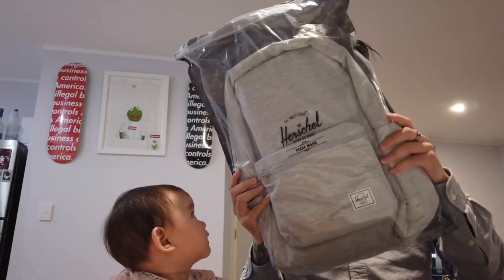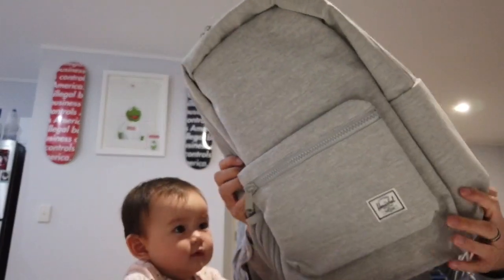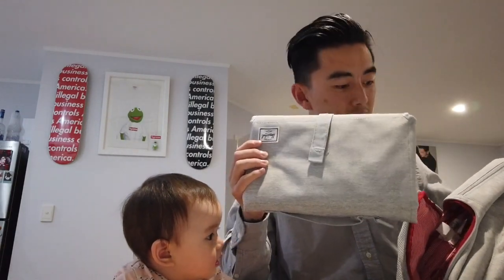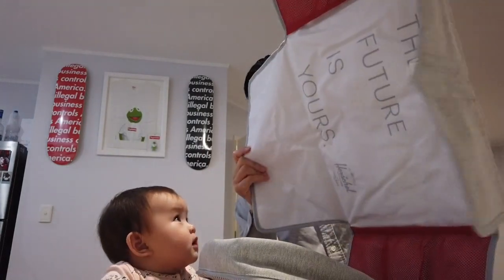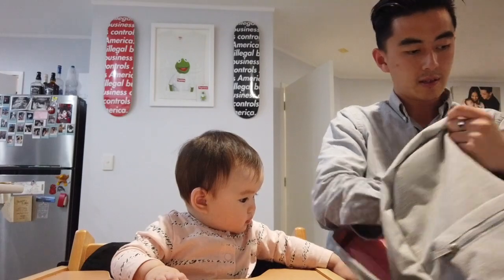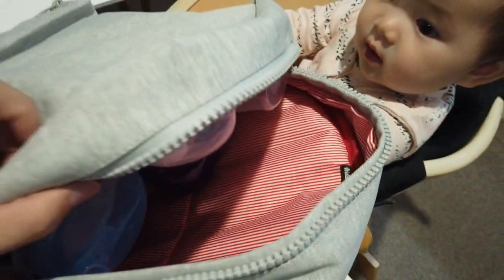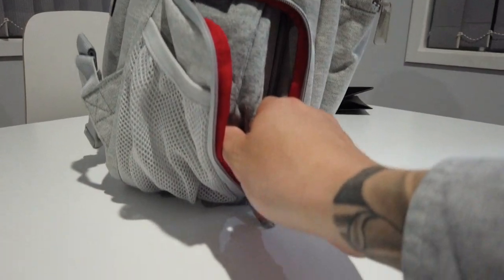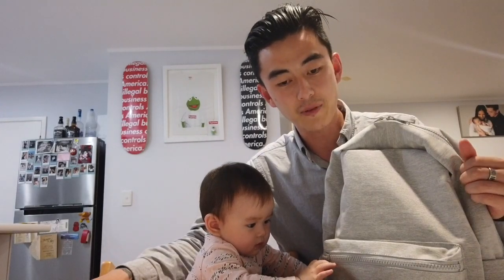HERSCHEL SUPPLY CO SETTLEMENT SPROUT BABY BACKPACK REVIEW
HEY GUYS, TODAY WE ARE REVIEWING THE HERSCHEL COMPANY SUPPLY SETTLEMENT SPROUT BABY BACKPACK! Since we are travelling to Japan in about a week, I have decided to get my hands on the Nova backpack sprout. I thought it would be convenient and ideal spacious to fit all of Mila's essentials (milk bottles, food, hot/cold water bottles, nappies etc) Its been a long long wait due to mistakes at customs but its here now and I'm so excited to test the backpack out in Japan!

SEE YOU IN JAPAN!